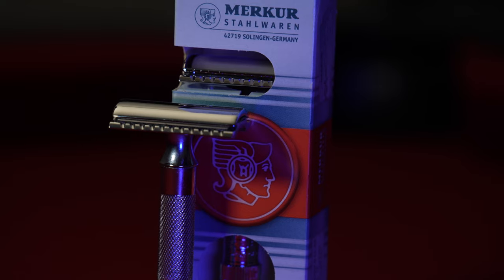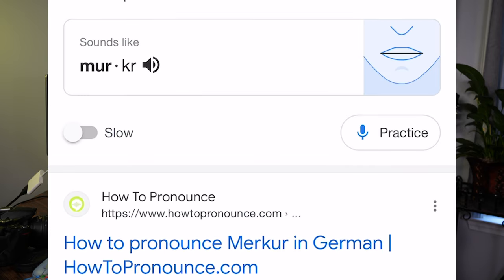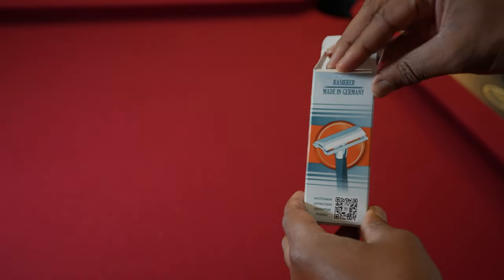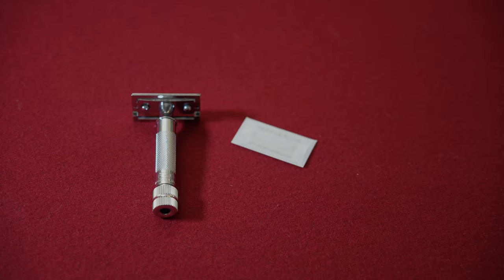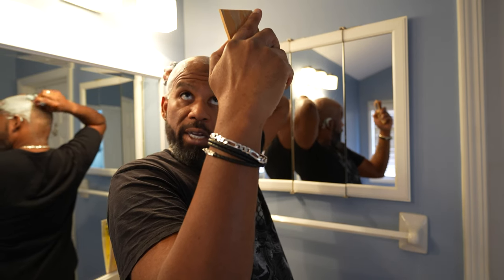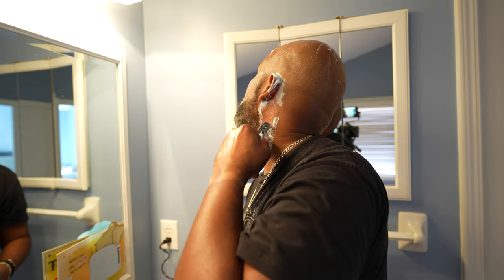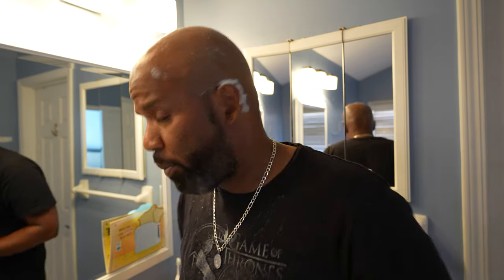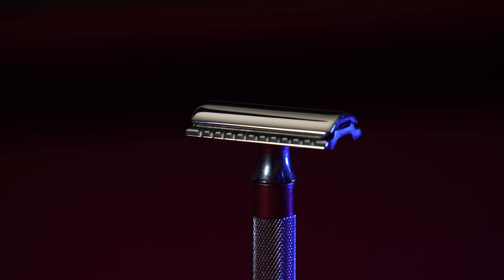Merkur 34C HD Razor Review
Thinking about a double edge safety razor?  In this video we're taking a look at the Merkur 34C HD.  It's one of the most popular and highest rated safety razors around.  Is it worth the Hype?